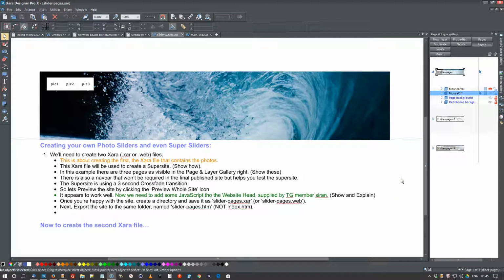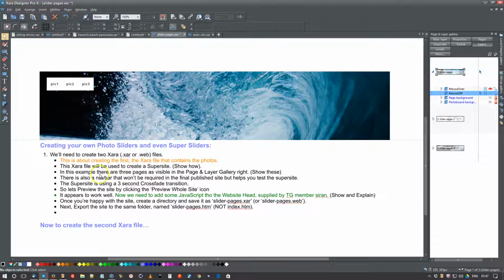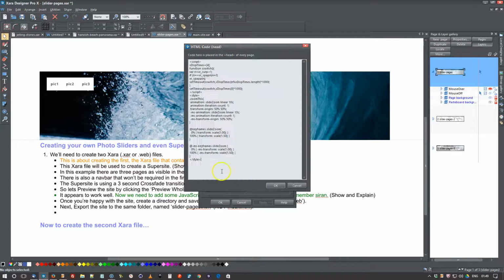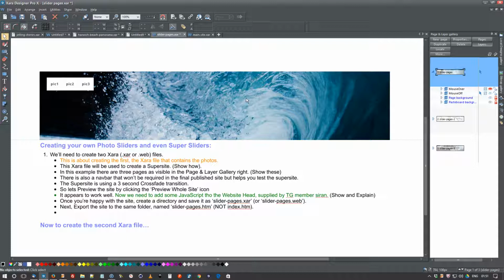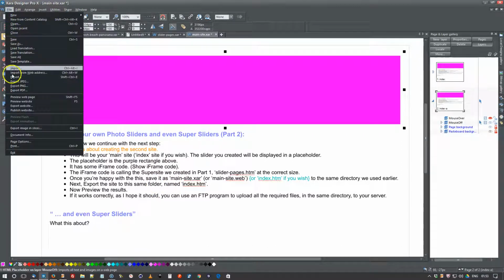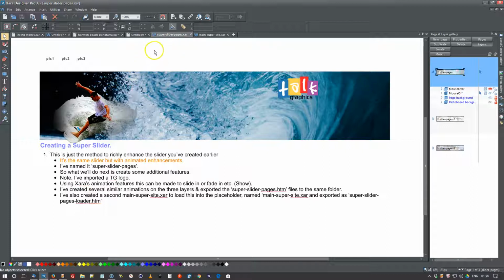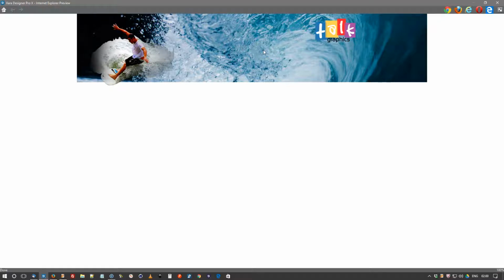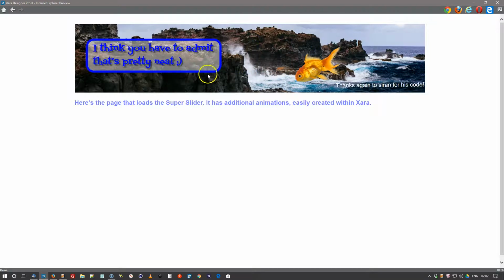Creating your own sliders & super-sliders in Xara